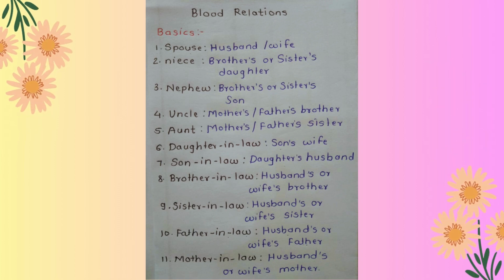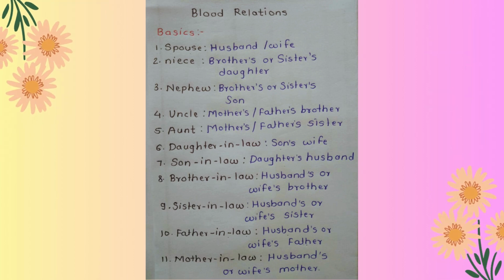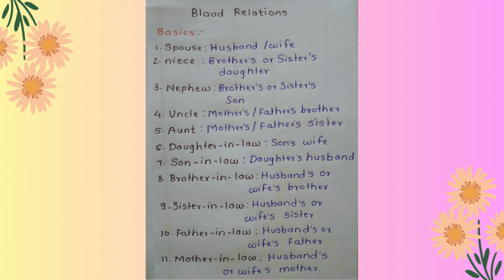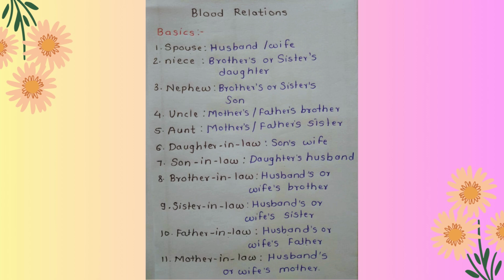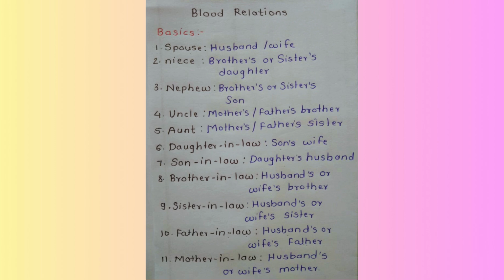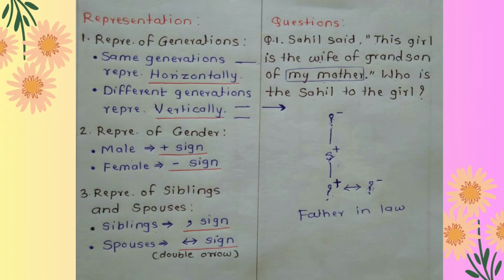Blood Relation Reasoning Tricks Accenture prep series part1#accenture